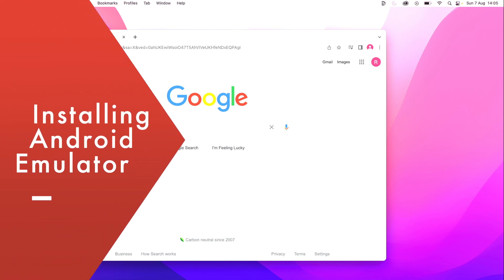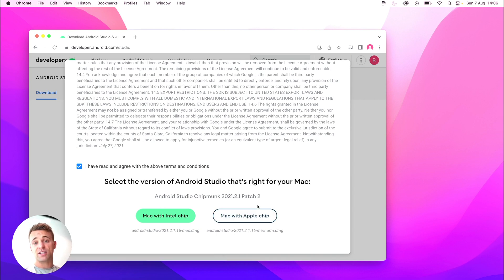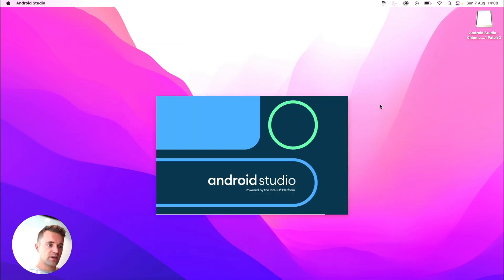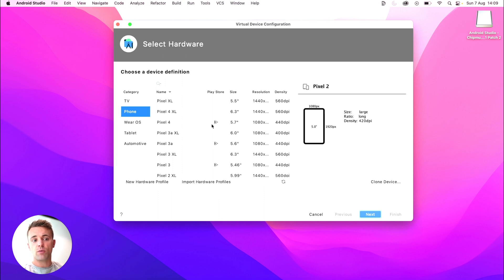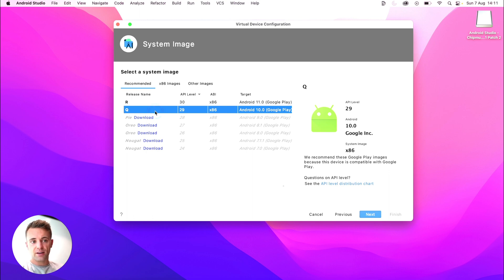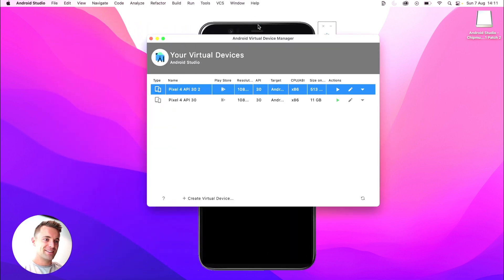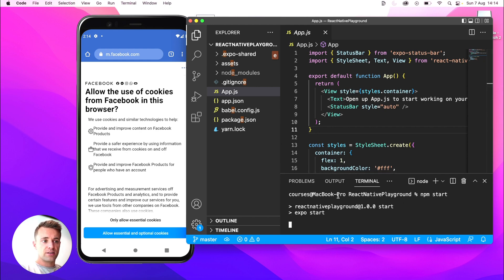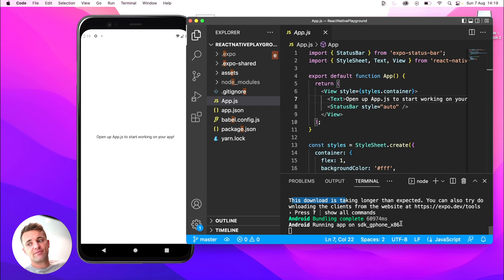How to install the Android Emulator | React Native Development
I'll show you how to install the Android emulator! This is a great tool for testing your apps on an Android device right from your computer. In particular, it's useful for React Native development.